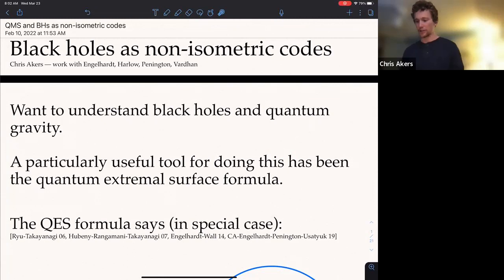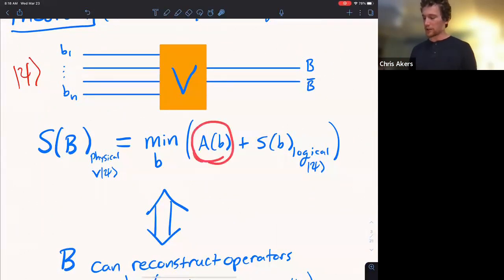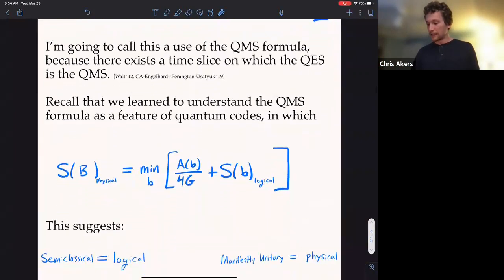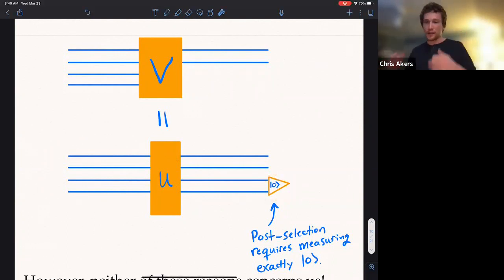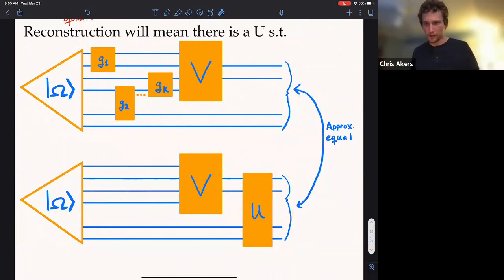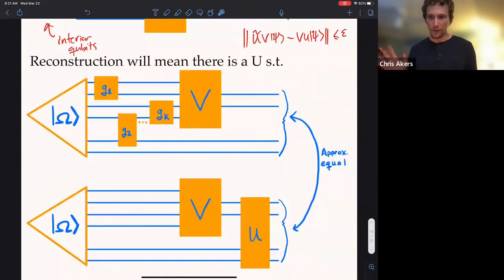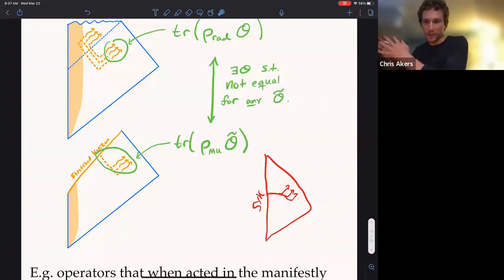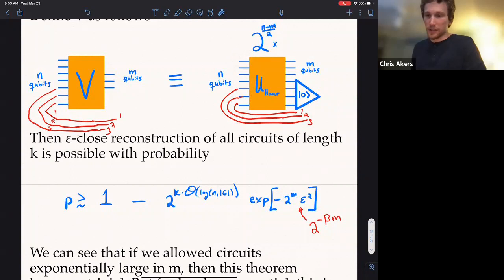Black holes as non-isometric codes - Chris Akers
Speaker: Chris Akers (MIT)

Title: Black holes as non-isometric codes

Abstract: The interior of an old black hole is encoded in the Hawking radiation. This seems to be the implication of recent computations of the Page curve. We take this idea to its logical conclusion, modeling old black holes as quantum codes embedding a large number of degrees of freedom (the interior and semiclassical radiation) into a smaller number (the stretched horizon and physical radiation). I will prove that such codes exist, and explain their novel properties and what they can tell us about black holes.